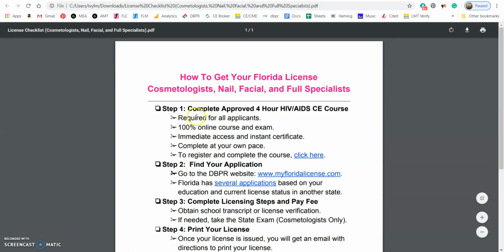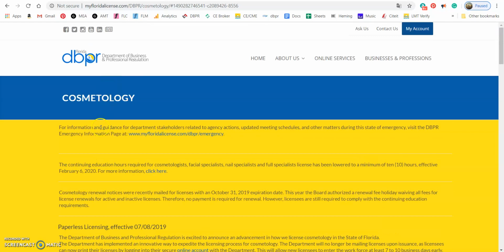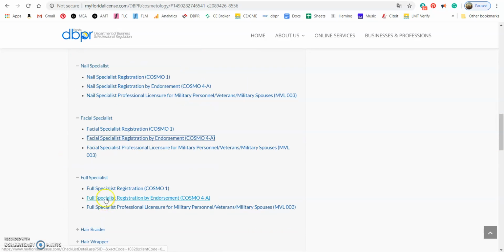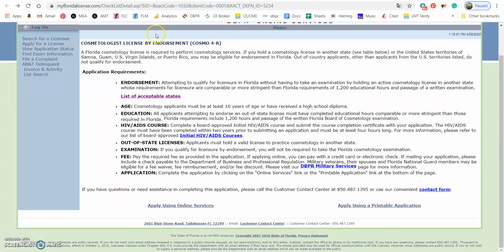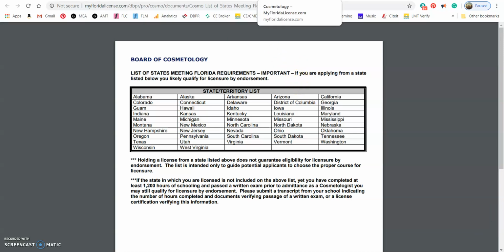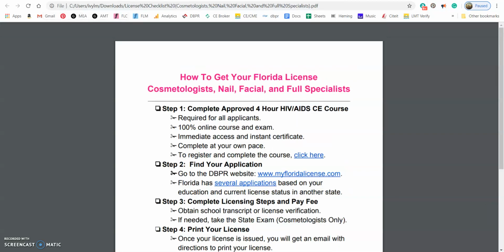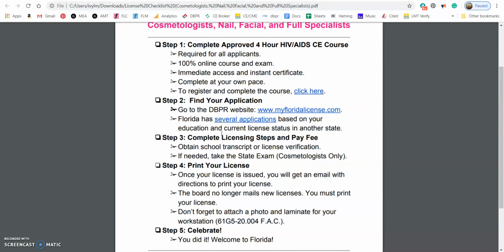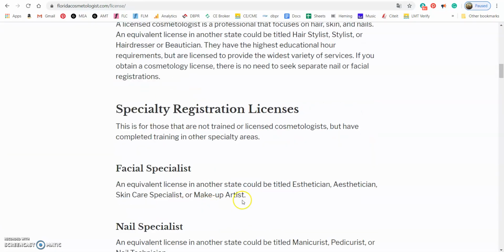How to Transfer Cosmetology License to Florida (Hair, Nail, and Facial Applicants) - Free Checklist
Moving to Florida and looking to get your Florida Cosmetology, Nail Specialist, Facial Specialist, or Full Specialist license? This video will guide you through the step and help answer your questions and concerns. FloridaCosmetologist.com (Advanced Massage Techniques, Inc.) is an approved Florida Board of Cosmetology continuing education provider that has helped many like you make the process quick and easy because we break the process down for those unfamiliar with the steps and terms we use here in Florida.

This video is a step-by-step guide for hairstylists, nail technicians, manicurists, estheticians licensed in other states and want to "transfer"  a license to Florida.